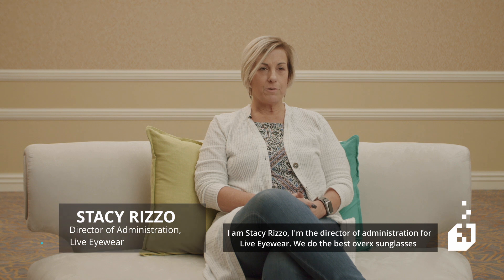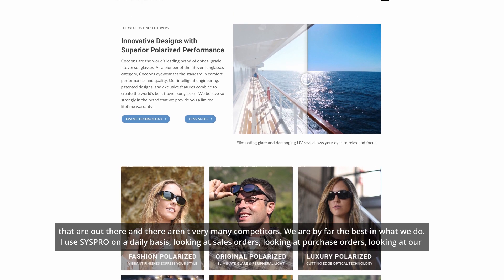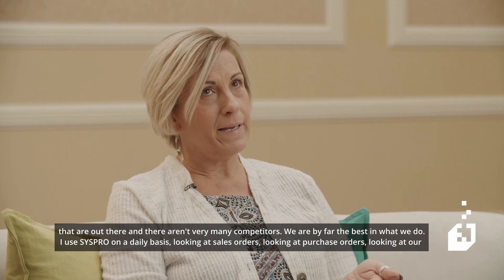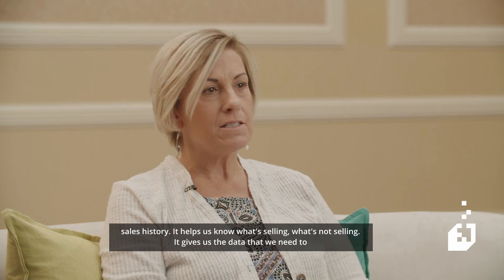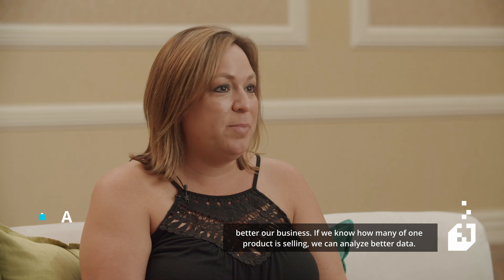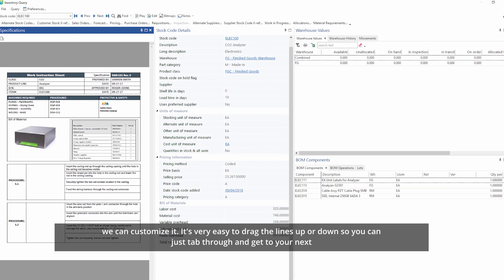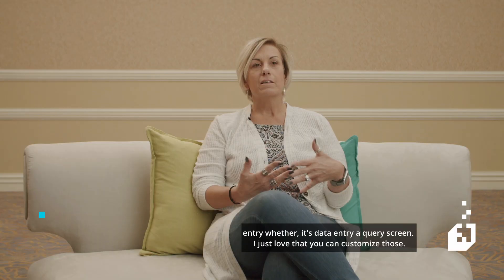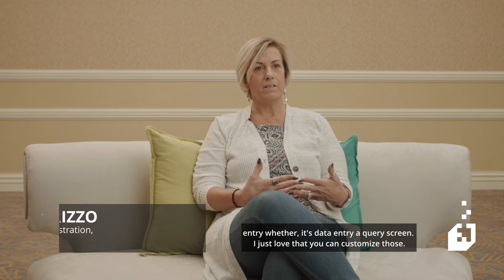SYSPRO | Customer Success | Live Eyewear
SYSPRO ERP’s many capabilities give Live Eyewear a clear and unified view of success. Watch and learn how this industry leader utilises SYSPRO software on a daily basis to better its business.

We assisted SYSPRO USA to adapt their customer testimonial videos to the new video brand guidelines.